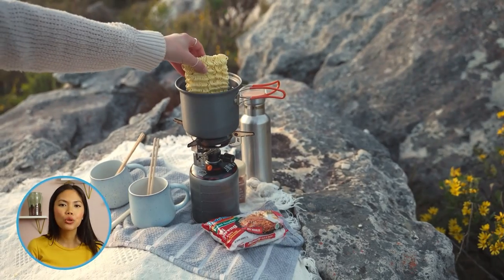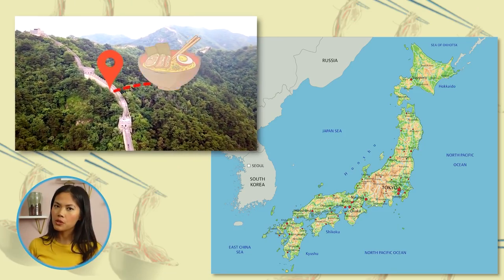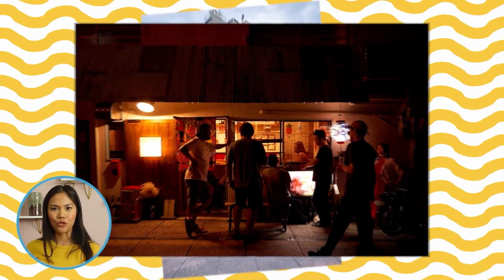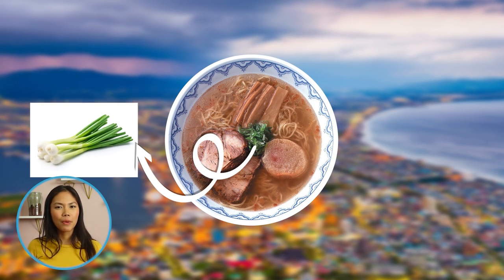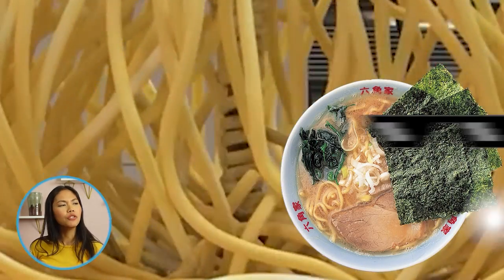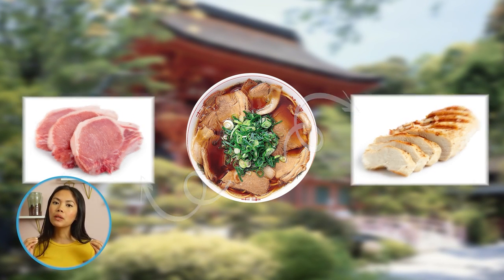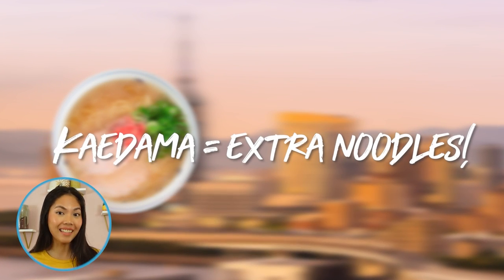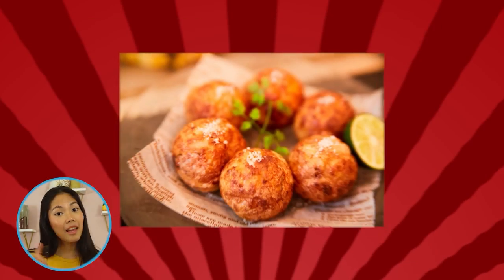RAMEN - HISTORY and 7 recipes YOU SHOULD KNOW🍜 with @Jeanelleats| Google Arts & Culture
Did you know that RAMEN has Chinese origins? This classic noodle dish can be prepared in various ways and has always been present throughout history. Do you like ramen?

Partners:
Consommé Ramen I  I Ministry of Agriculture, Forestry and Fisheries
Yokohama Ramen I  I Ministry of Agriculture, Forestry and Fisheries
Tori Paitan Ramen (Ramen with a White Chicken-Bone Soup) I  I Ministry of Agriculture, Forestry and Fisheries
Kurume Ramen I  I Ministry of Agriculture, Forestry and Fisheries
Akayukaramiso Ramen (Spicy Miso and Roast Pork Ramen) I  I Ministry of Agriculture, Forestry and Fisheries
Tokushima Ramen I  I Ministry of Agriculture, Forestry and Fisheries
Kyoto Ramen I  I Ministry of Agriculture, Forestry and Fisheries
Ramen I  I Osaka Gastronomy Culture
Ferry Boats on the Sumida River I Hiroshige I The Museum of Fine Arts Houston
Meisho Edo Hyakkei - Saruwakamachi Yoru no Kei I Utagawa Hiroshige I Smithsonian’s National Museum of Asian Art
Rairai-ken I  I Ministry of Agriculture, Forestry and Fisheries
Yatai (Food Stalls) I  I Ministry of Agriculture, Forestry and Fisheries
Nibutani Ita Saru River I Toshihide Kajihara I Kyoto Women’s University, Lifestyle Design Laboratory
Alfred Eisenstaedt I  I LIFE Photo Collection
Sapporo Ramen I  I Ministry of Agriculture, Forestry and Fisheries
Shoyu Ramen I  I Ministry of Agriculture, Forestry and Fisheries
Hakodate Ramen I  I Ministry of Agriculture, Forestry and Fisheries
Shoyu Ramen (Soy Sauce Ramen) I  I Ministry of Agriculture, Forestry and Fisheries
Yokohama Ramen I  I
Tonkotsu Soup (Pork Bone Broth) I  I
Making Udon Noodles, How to Boi I  I
Kamigamo Shrine in greens, Kyoto city, Kyoto prefecture, Japan I Yasuo Murota I Getty Images
Kyoto Ramen I  I
Pork I  I Umami Information Center
Tokushima Ramen I  I
Hakata Ramen I  I
Onomichi Ramen I  I
Nihonbashi, from the series, Famous Places of Edo I Hiroshige I Smithsonian’s National Museum of Asian Art
Backstage at an Edo Kabuki Theater, I Kunisada I Los Angeles County Museum of Art
Truffle takoyaki I  I Osaka Gastronomy and Culture
takoyaki I  I Osaka Gastronomy and Culture
Ramen Ball I  I
Okonomiyaki I  I Osaka Gastronomy and Culture
Higashiyama Tokyo: FOOD NIPPON men I  I
Images of Ramen I  I